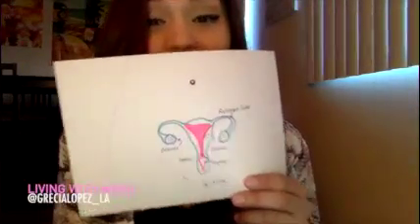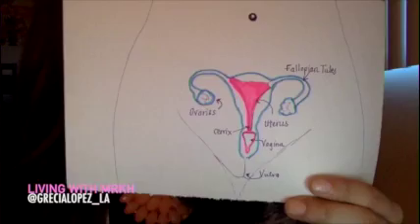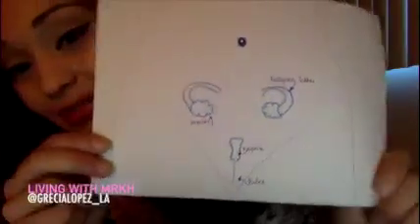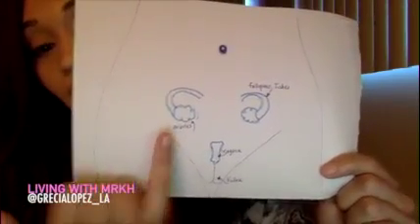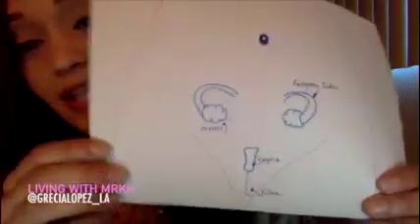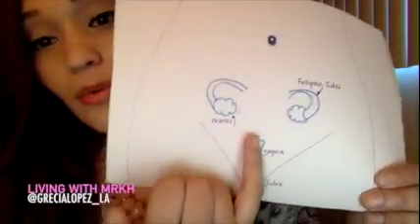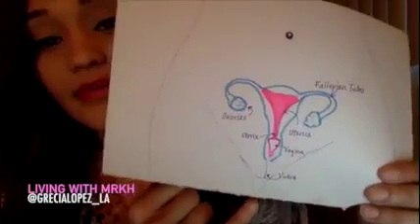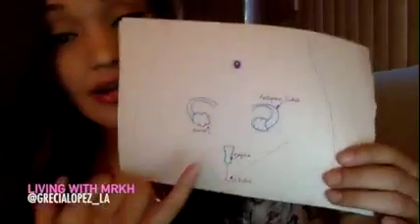Inside a MRKH female's body.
In this video, I show reproductive system  diaphragms of a woman with MRKH.
I also talk about some side effects that MRKH causes.